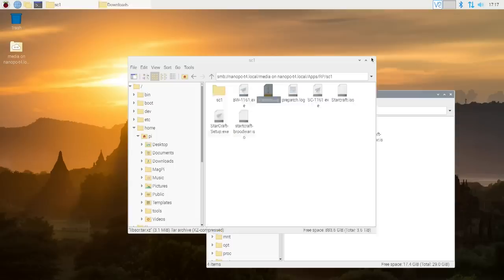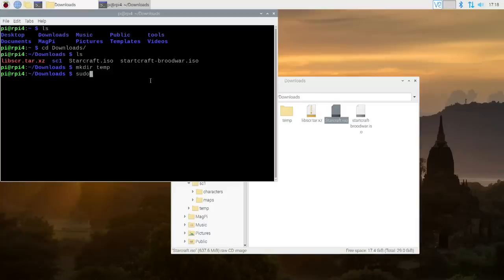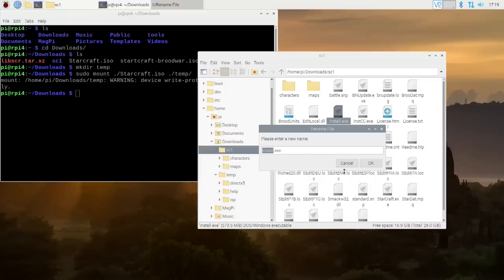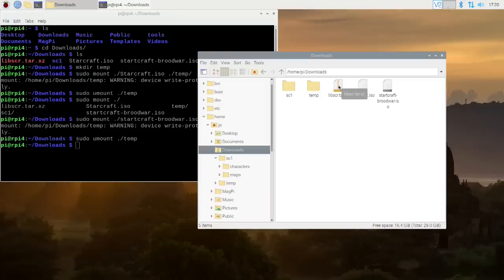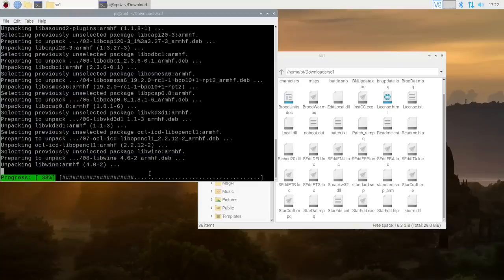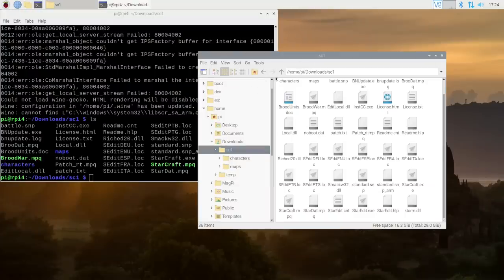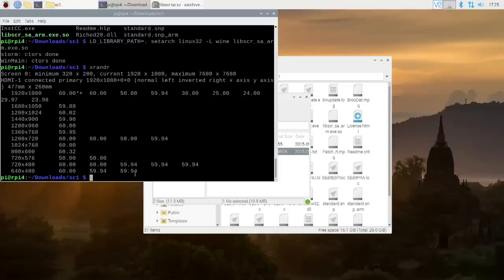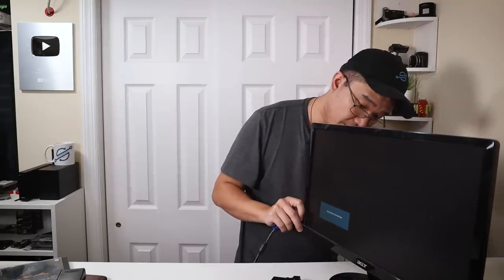How to install Starcraft on Raspberry Pi 4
Such an amazing classic games Starcraft running on raspberry pi 4. this is a how to video on getting starcraft setup on raspberry pi.

○○○ LINKS ○○○

hdmi to vga converter

raspberry pi 4

○○○ SHOP ○○○